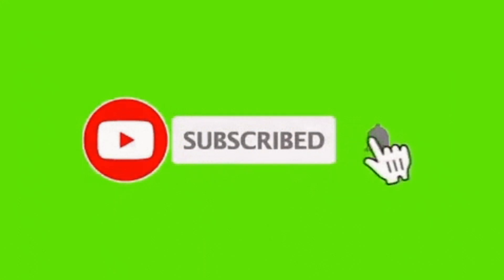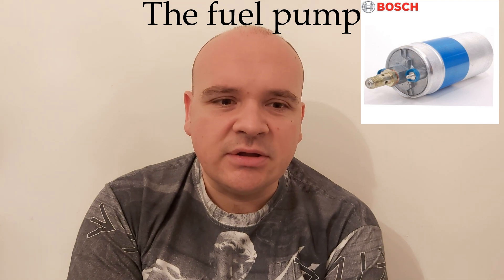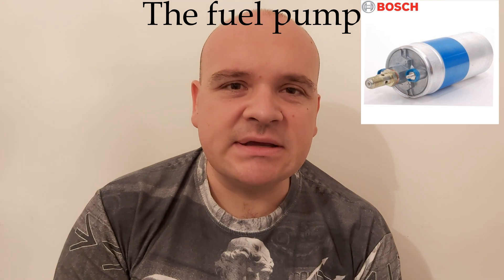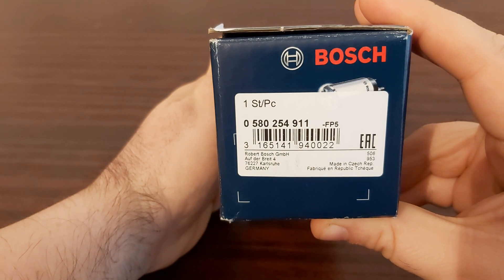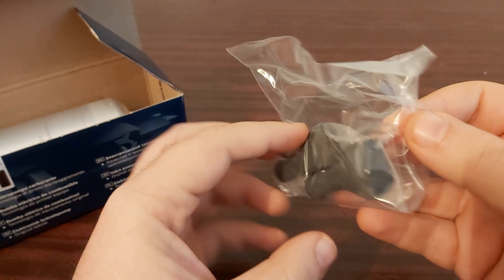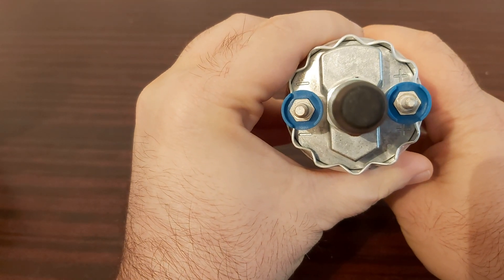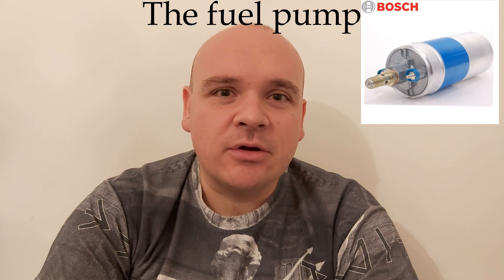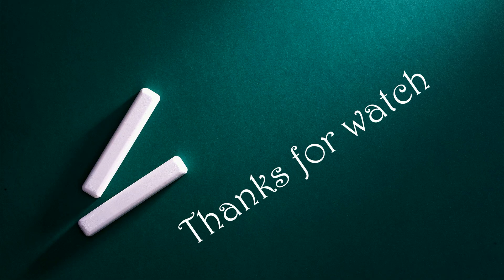Mercedes KE-Jetronic - The brand new Fuel Pump from Bosch for Mercedes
The fuel pump for Mercedes W124(compatible with other vehicles types, too). This video should explain how to diagnose a bad fuel pump as well as things that can happen when a fuel pump fails. The fuel pump is basis for a fuel injected system. The fuel pump on KE-Jetronic equipped cars must be capable of delivering 6bar/87.02PSI of fuel pressure. As the fuel pressure drops, the whole system will not be capable to work properly. The pump can either start running weak (as the car ages) or it can fail. If the pump can be heard while the car is running it means that the pump must be replaced. If it weakens it can be tested if it is capable of working or only the replacement is necessary. The fuel pump in this video I presented is labeled under the reference number 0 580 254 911. If you want to order the original one from Bosch, that pump is labeled under this reference number 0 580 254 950
In order to maintain your fuel pump properly don't drive on reserve and don't permit yourself to run out of fuel at ANY CONDITION!

"Happy Mercedesing"